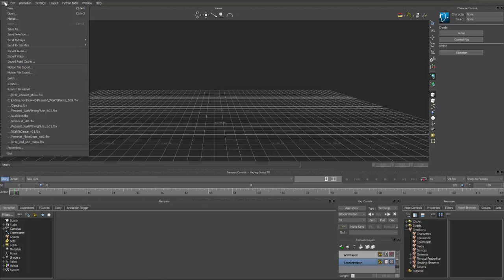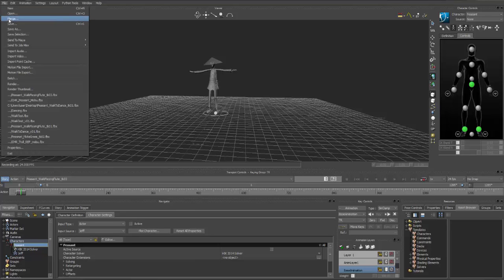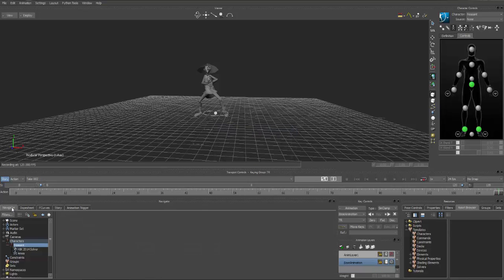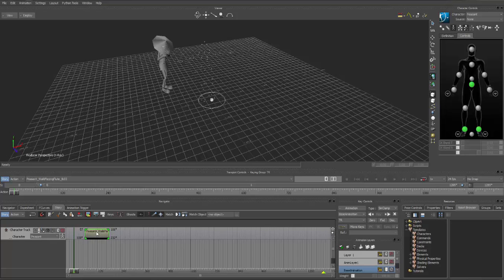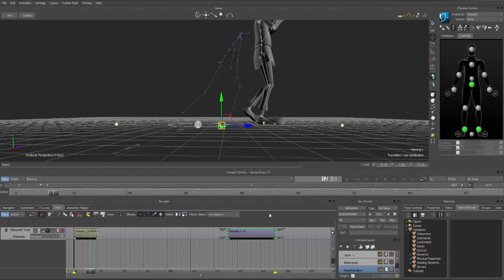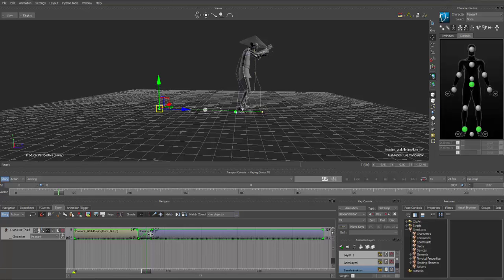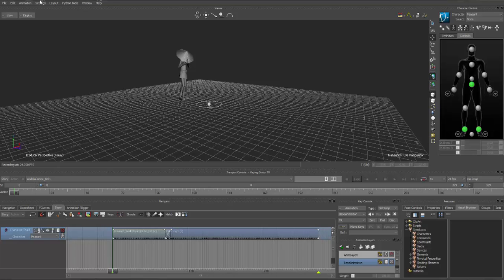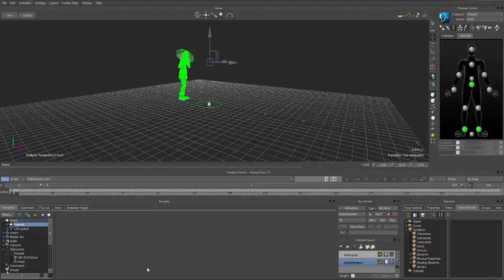Story Mode in MotionBuilder